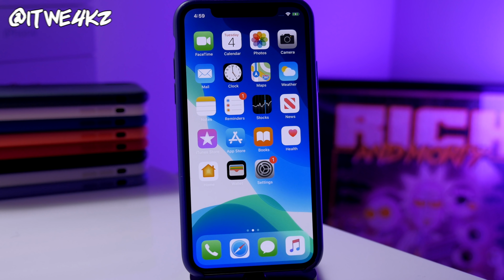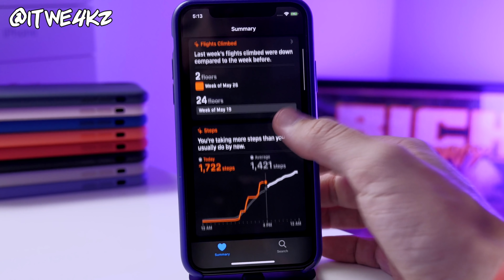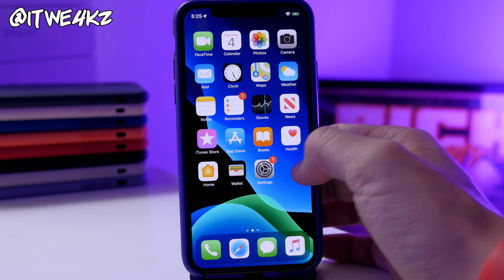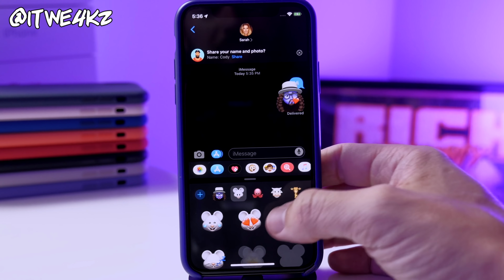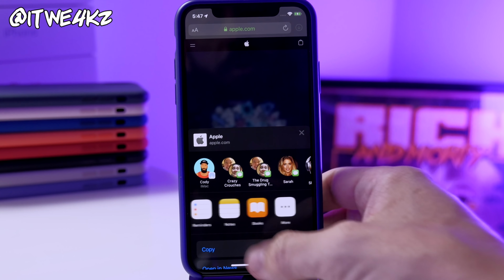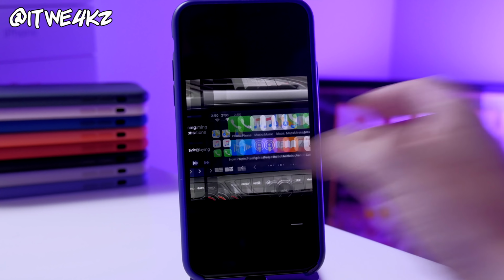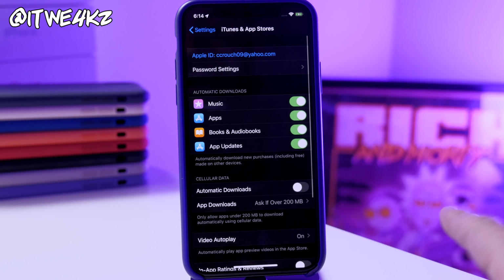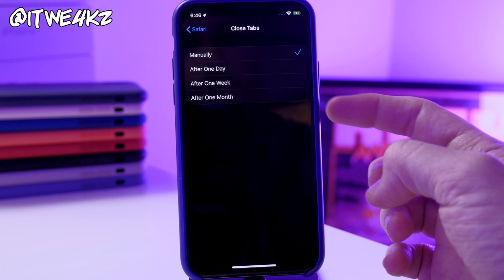Top 100+ Best New iOS 13 Features and Changes!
Top iOS 13 Hidden Features & Changes!
STALK ME!